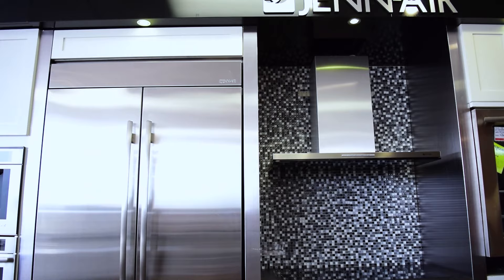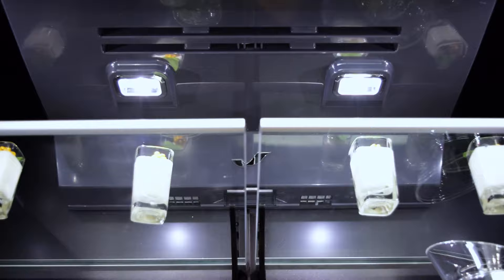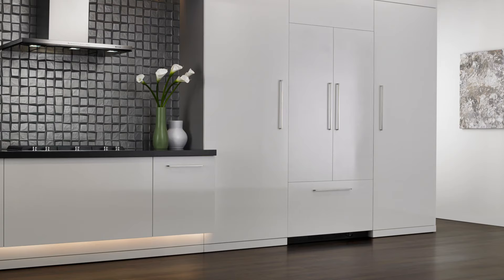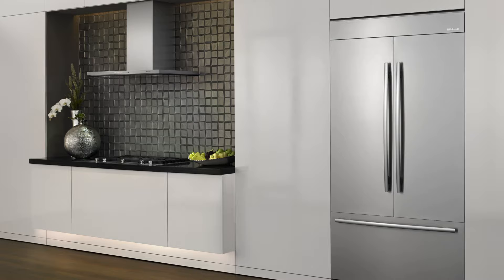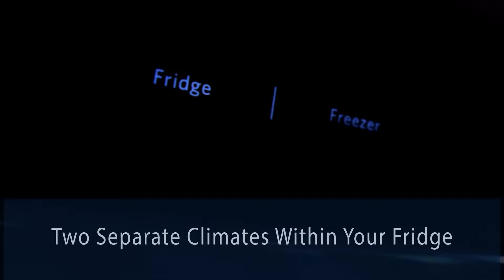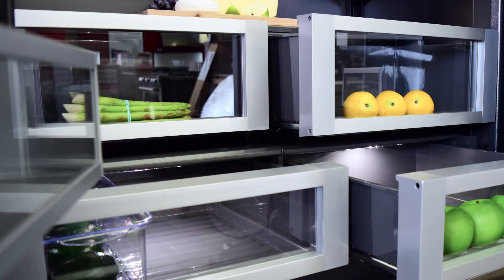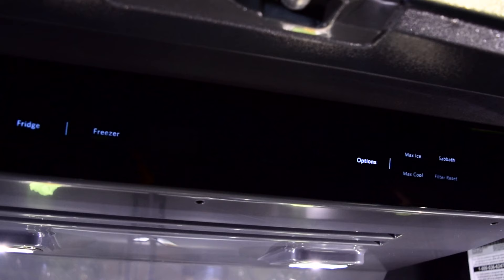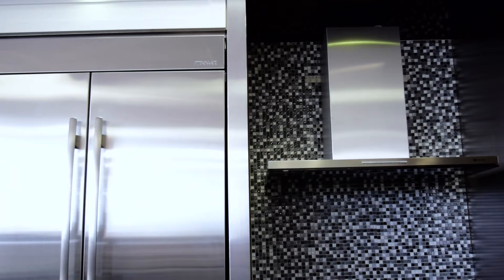Jenn-Air 42-inch Built-in French Door Refrigerator (JF42NXFXDE) - Tasco Product Showcase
Jenn-Air refrigerators are made up of equal parts endurance and sophisticated design. The exclusive Jenn-Air obsidian interior 42-inch built-in French door refrigerator is proof of exactly that.

Model Number: JF42NXFXDE